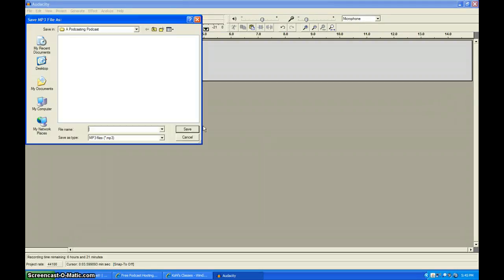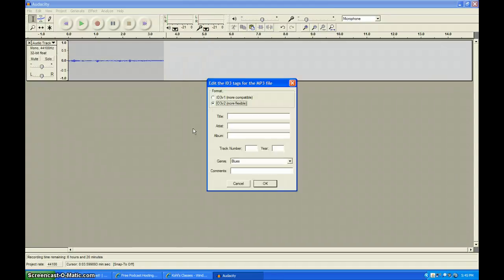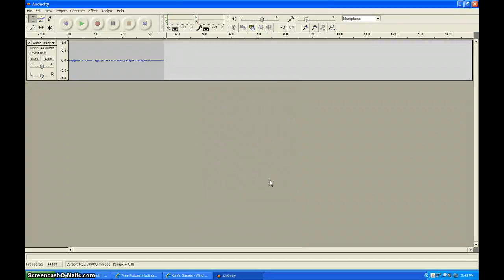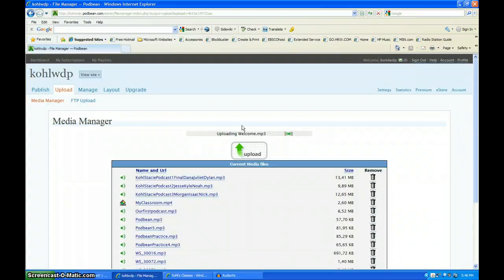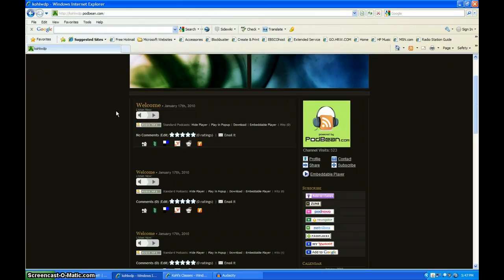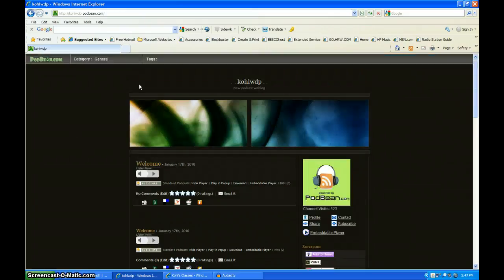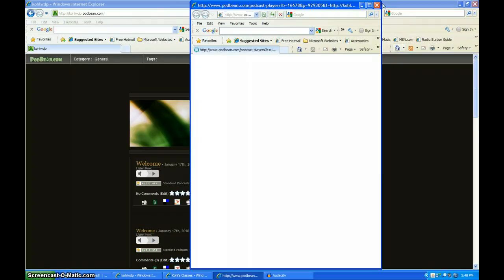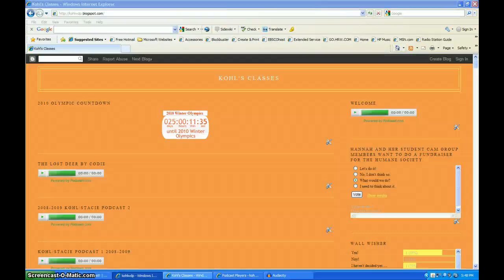How we put a podcast together.